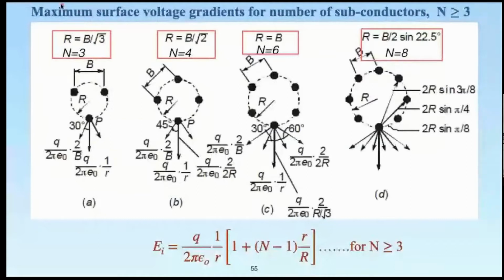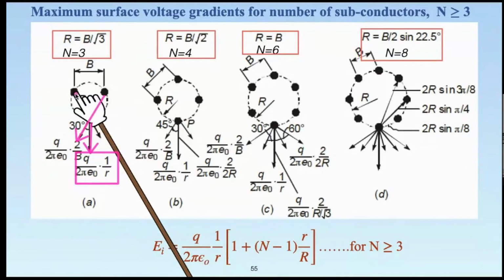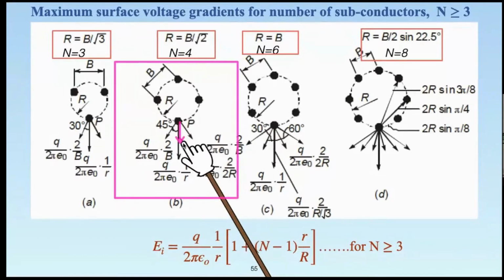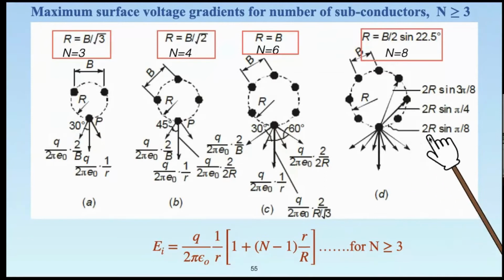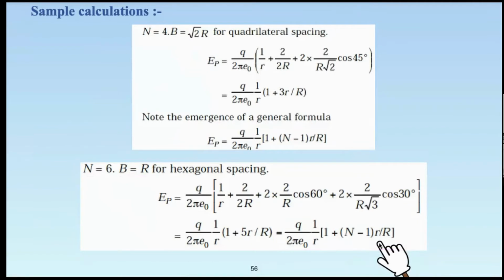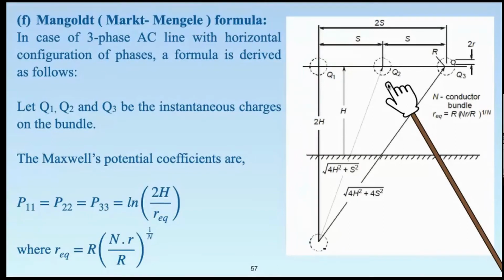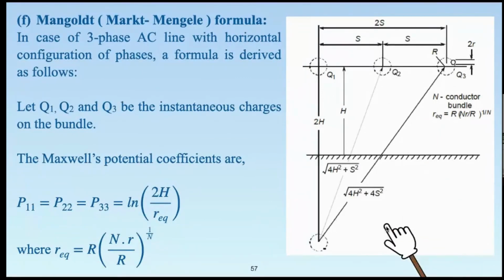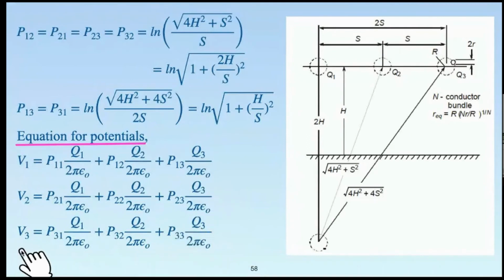ehvac unit1 lecture 7 Mangoldt formula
Online classroom